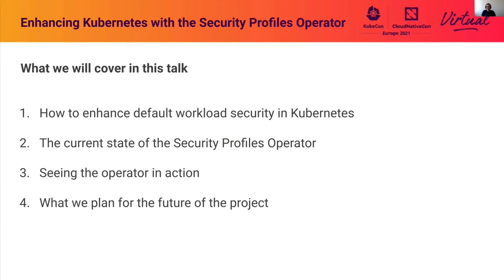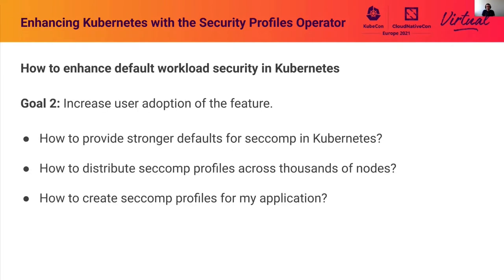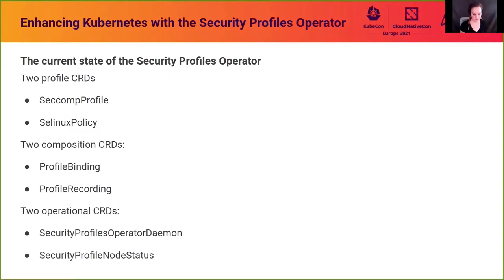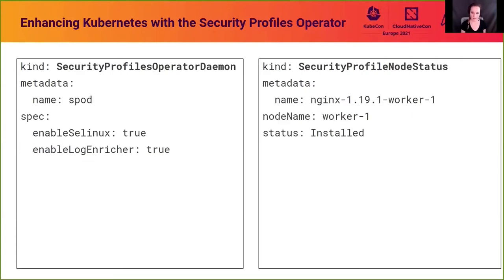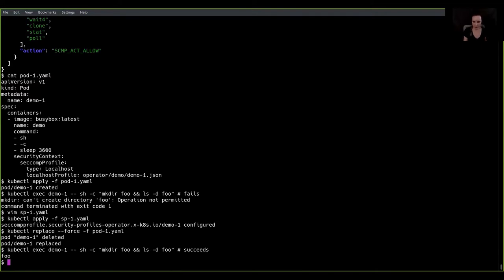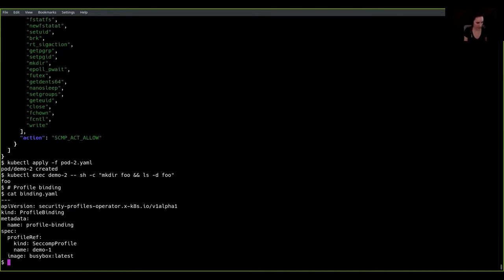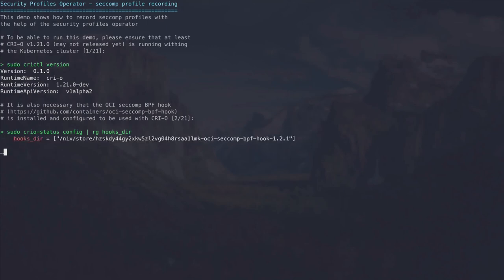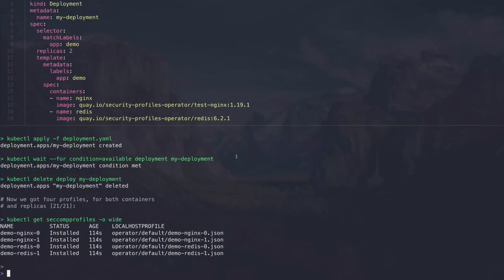Enhancing Kubernetes with the Security Profiles Operator - Colleen Murphy & Sascha Grunert, Red Hat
Kubernetes provides ways for container workloads to leverage Linux security features like seccomp, Apparmor, and SELinux, technologies that allow applications to be bound by security profiles that prevent unexpected and malicious behavior. But crafting and deploying these profiles is a manual process that requires administrators to operate directly on the underlying host and end-users to have knowledge of the security configurations of the hosts.

The Security Profiles Operator is an out-of-tree Kubernetes enhancement that provides cloud-native APIs to manage these profiles.

In this session, Colleen and Sascha will discuss how the Security Profiles Operator has evolved. They demonstrate how the project empowers workload security by making seccomp profiles easier to use inside of Kubernetes. Besides that, they will speak about the future of the project, how it may integrate into Kubernetes and what it means to combine profile-based security features managed from one source of truth.